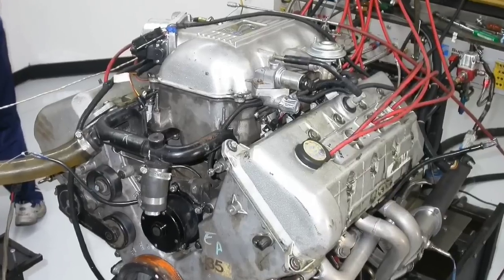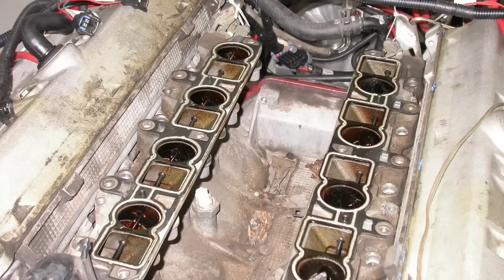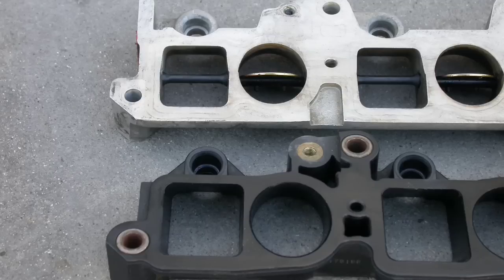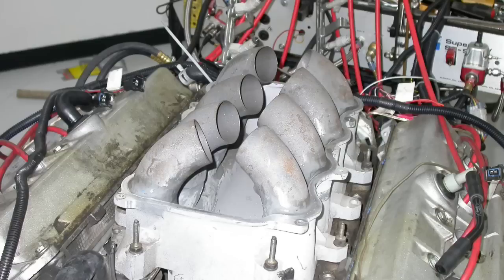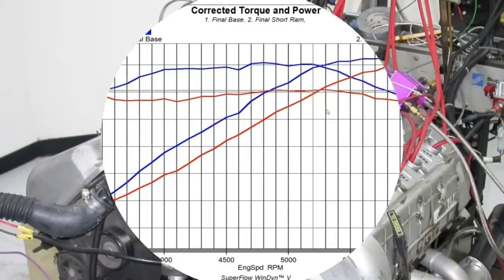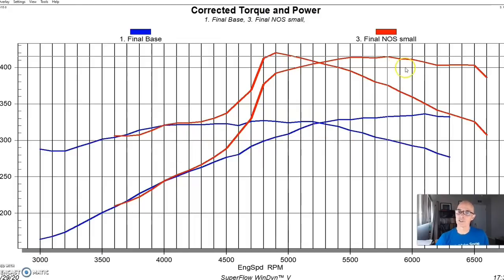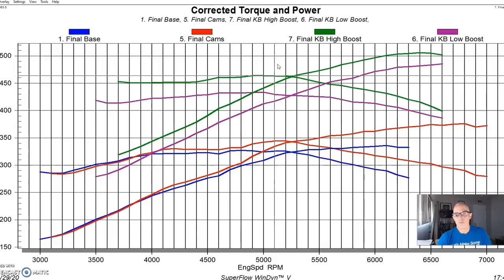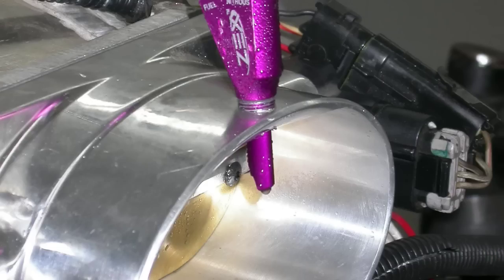1996-98 4V COBRA MODS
TESTED-INTAKES, CAMS, NITROUS AND SUPERCHARGER-FULL RESULTS. CHECK OUT THIS VIDEO WHERE I RAN A 1997 4V COBRA MOTOR IN STOCK TRIM, THEN RAN IT WITH A SHORT-RUNNER INTAKE, ZEX NITROUS, COMP CAMS AND A KENNE BELL TWIN-SCREW SUPERCHARGER.  HOW WELL DOES THE EARLY (B-HEADED) 4V COBRA RESPOND TO PERFORMANCE MODS?